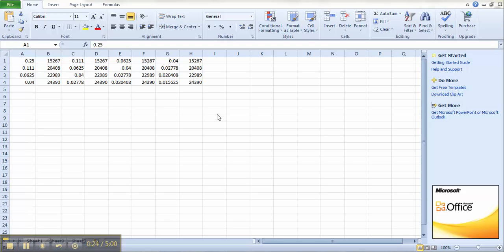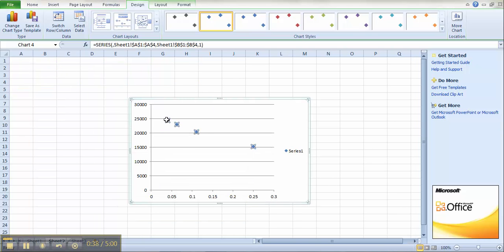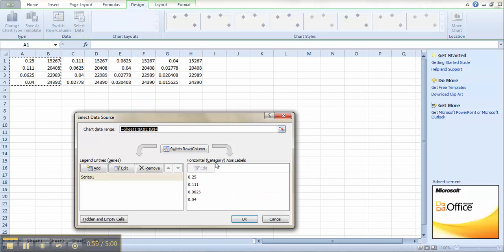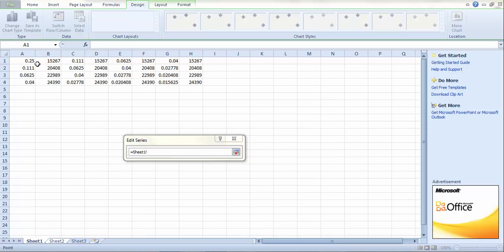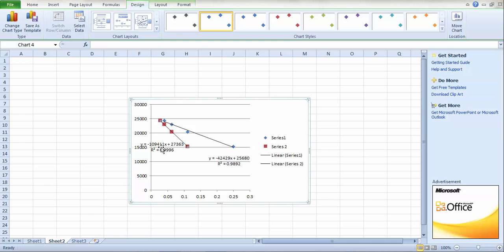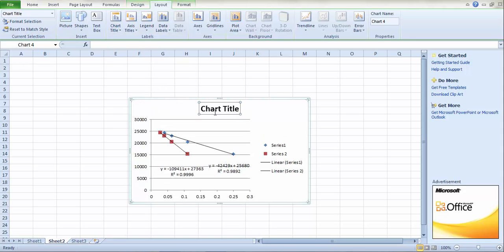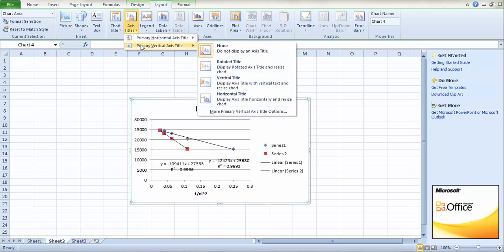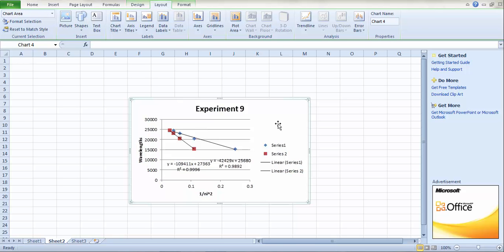1211 Experiment 9 Video #5